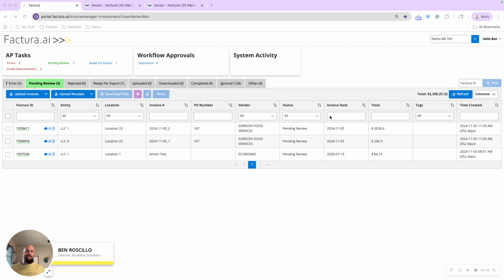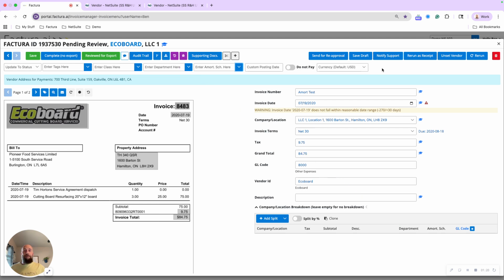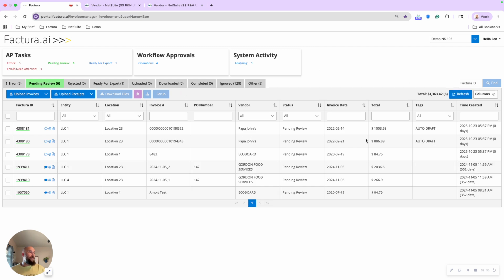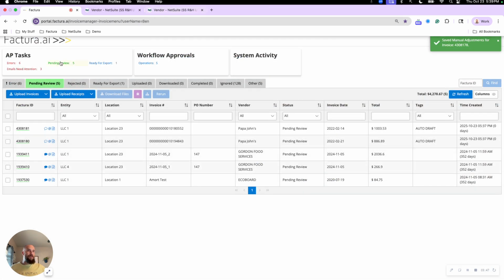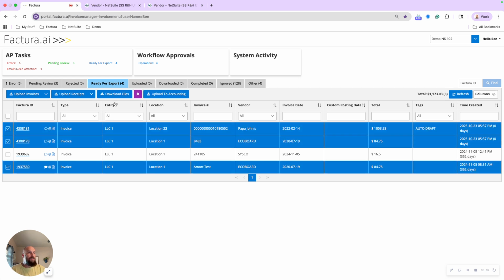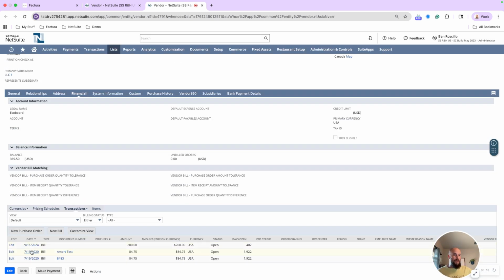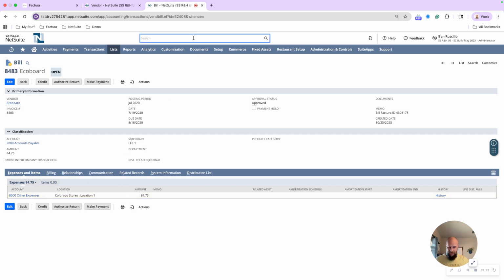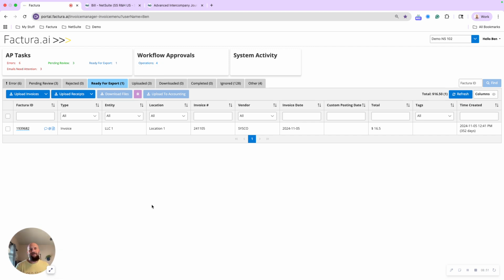Netsuite & Factura.ai - AP intelligence for multi-location businesses